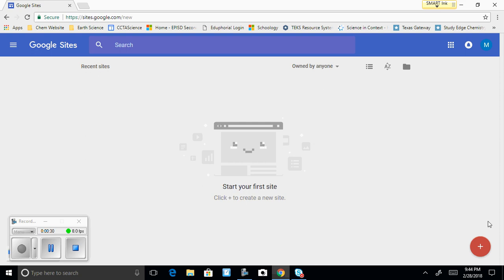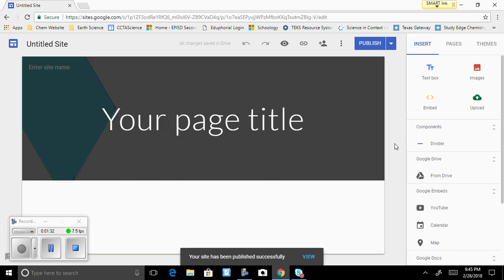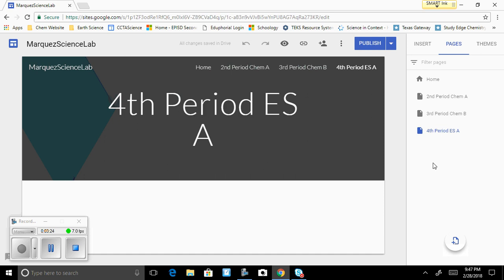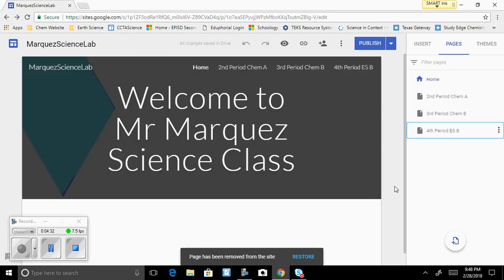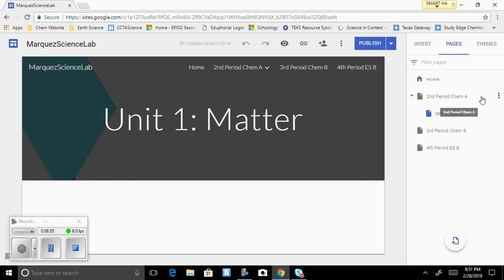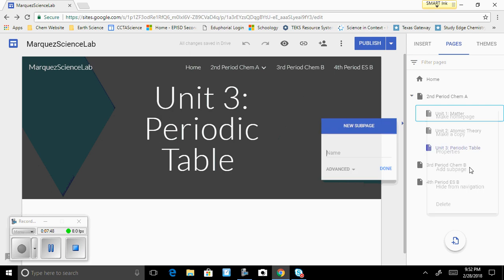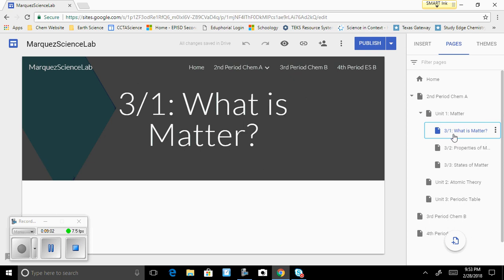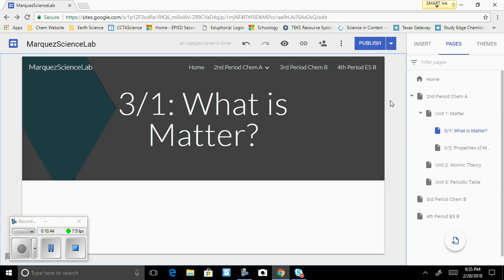Create a Classroom website using google sites